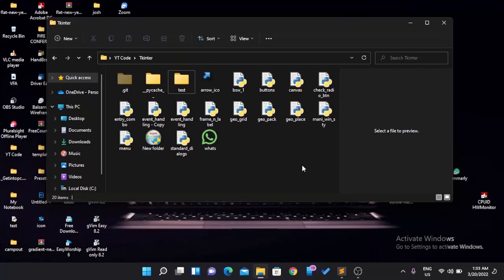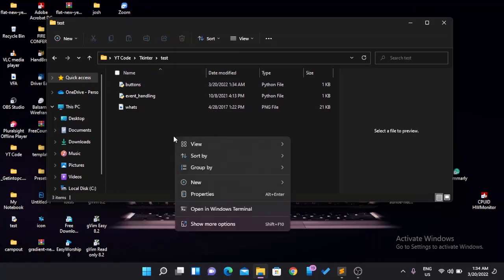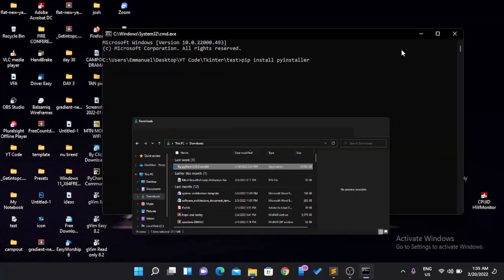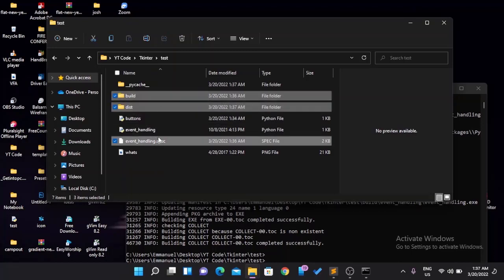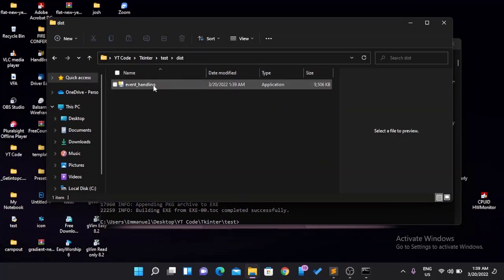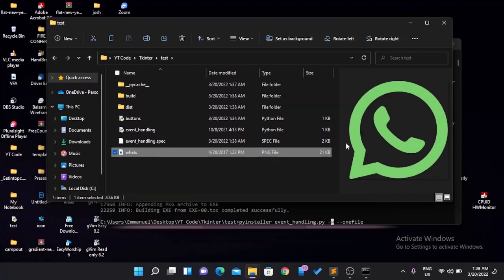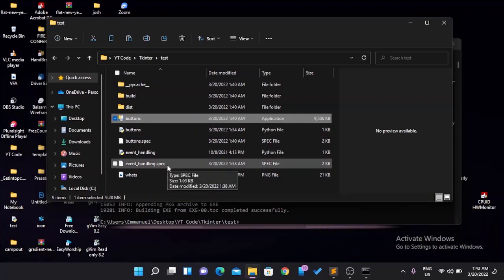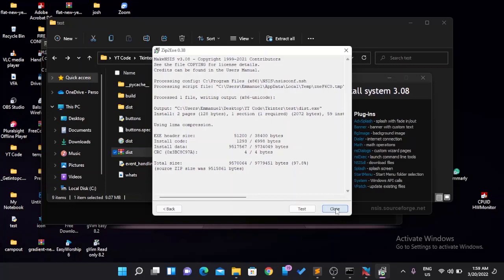Convert any python script (.py) to an application (.exe) and an installer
⏲ Timestamps ⏲
0:00 - Intro
0:28 - Setting up
2:38 - Bundling the app with  a folder
3:51 - Making sure the terminal doesn't show on launching the app
4:15 - Converting your python file to one app
5:10 - Dealing with other files (e.g an image)
6:55 - Pyinstaller is not a cross-compiler
7:18 - Converting your app into an installer
8:17 - Outro